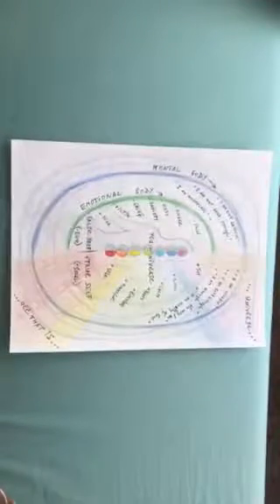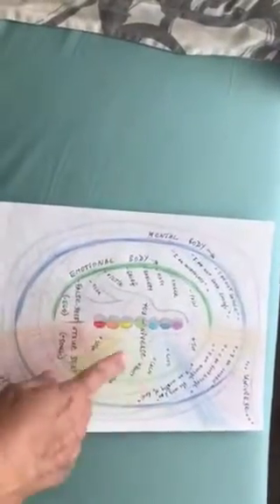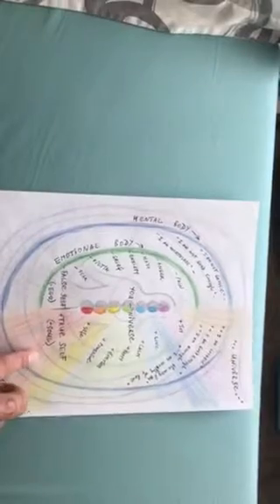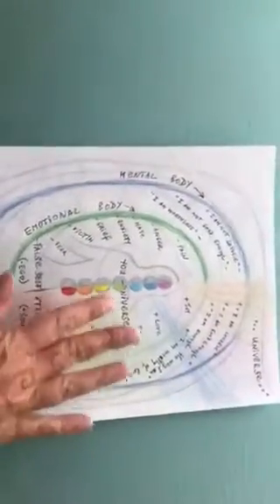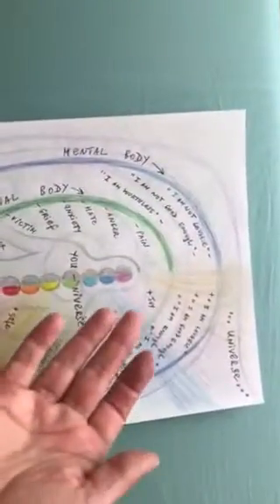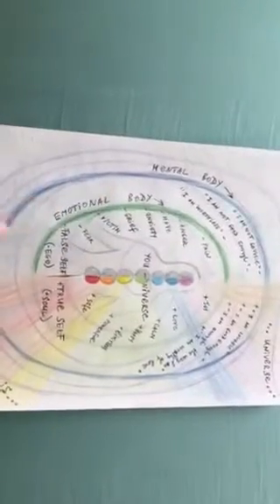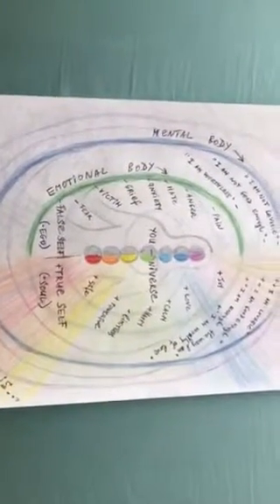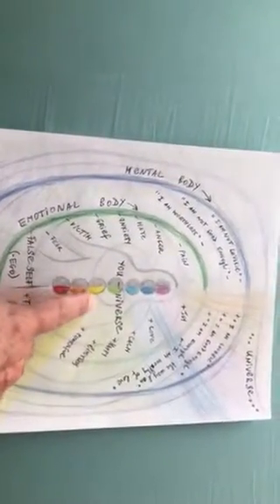On You-niverse, Energy flow, chakras, blockages in emotional and mental body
In this video I share how I understood for myself the flow of Universal energy around us and in us. How our chakras, emotional and mental bodies get blocked with low vibrational emotions and faulty beliefs. How you are your own healer and need to do the inner work to weed the outdated thoughts, emotions, perceptions out and replace it with positive. Shadow work, inner work. Acceptance and understanding transcend all.
update: 1/20/19 This video was made when I was still heavily involved in the New Age Spirituality (TwinFlames, Ascension, 5D, Enlightenment). I was saved by pure Grace of God when I desperately called for Him to help me. I publicly denounce New Age Spirituality as of Lucifer/Satan/Kundalini counterfeit spirit and urge you to open your heart to the only Truth. God is the Creator, Jesus Christ is his only son who walked this earth and delivered Good news and died for us so that we could be saved. Notice in all these videos I was under the "bliss and extacy of Kundalini spirit".